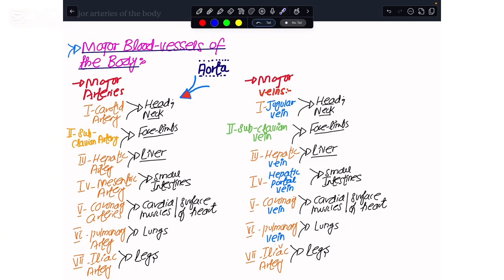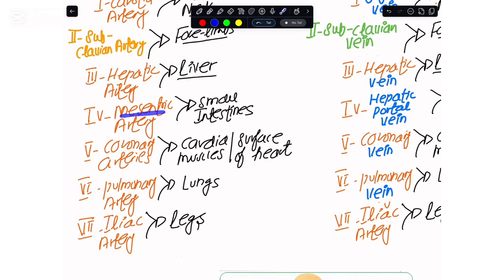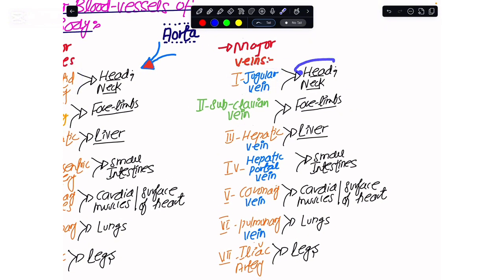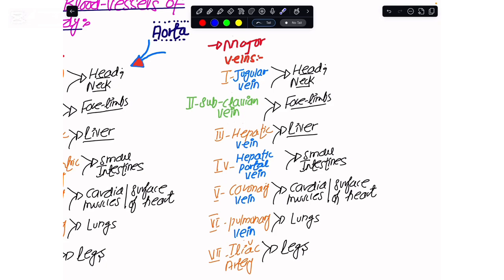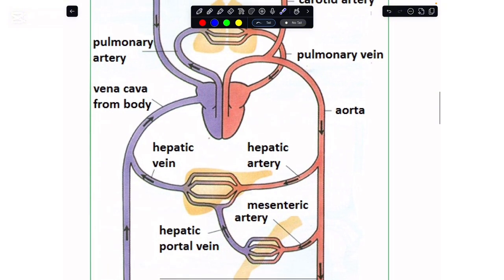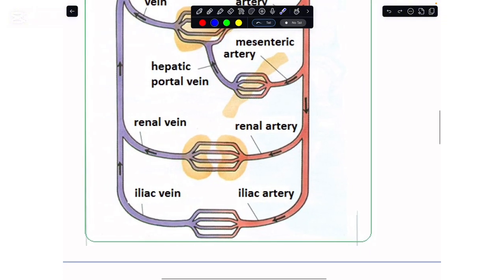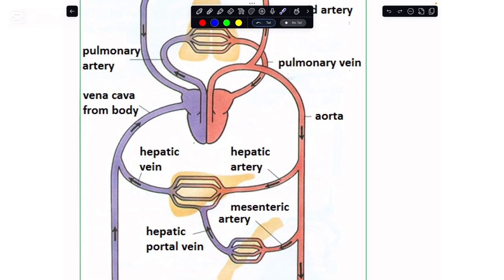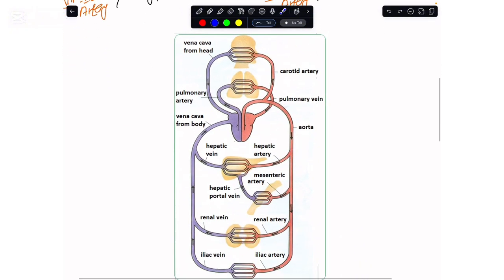IGCSE Biology| Chapter #09 Transport in Humans (major arteries & veins in humans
**📽️ Video Title:**
**"Major Arteries & Veins of the Human Body | IGCSE Biology (Edexcel, AQA, CIE)"**

📝 Video Description:**
Learn the **key blood vessels** of the human circulatory system for **IGCSE Biology**! This video covers:

✔ **Major ARTERIES** (carry oxygenated blood *away* from the heart):
- **Aorta** (largest artery)
- **Pulmonary Artery** (only artery carrying deoxygenated blood)
- **Coronary Arteries** (supply the heart muscle)
- **Carotid Artery** (supplies the brain)
- **Renal Artery** (supplies the kidneys)
- **Femoral Artery** (supplies the legs)

✔ **Major VEINS** (carry deoxygenated blood *toward* the heart):
- **Vena Cava** (Superior & Inferior – largest veins)
- **Pulmonary Vein** (only vein carrying oxygenated blood)
- **Jugular Vein** (drains the brain)
- **Renal Vein** (drains the kidneys)
- **Hepatic Vein** (drains the liver)
- **Femoral Vein** (drains the legs)

✔ **Bonus:**
- Differences between **arteries, veins & capillaries**
- How blood vessels adapt to their functions
- Exam-style questions

- Targets **IGCSE/GCSE students** searching for biology help.
- Includes exam boards (**Edexcel, AQA, CIE**) for better visibility.
- Covers key terms like **CirculatorySystem** and **BiologyRevision**.

Would you like a **short quiz** added to the description for engagement? 😊